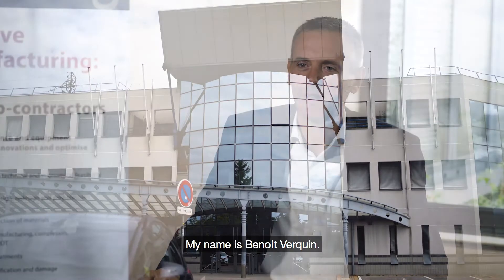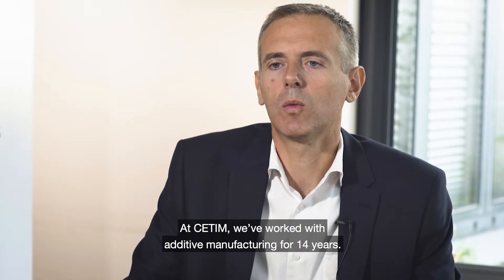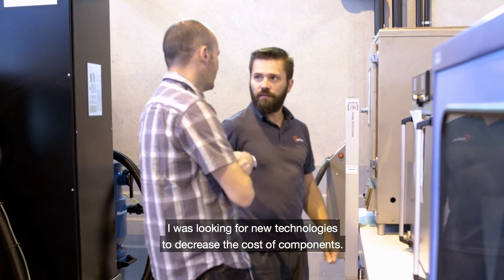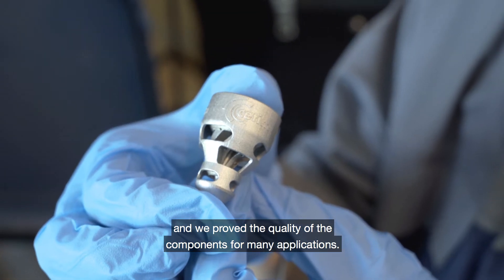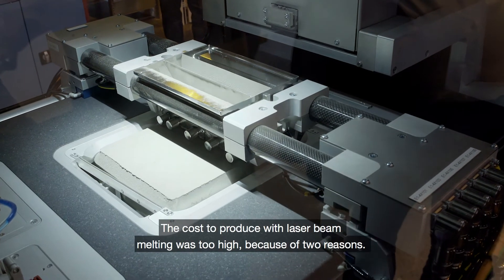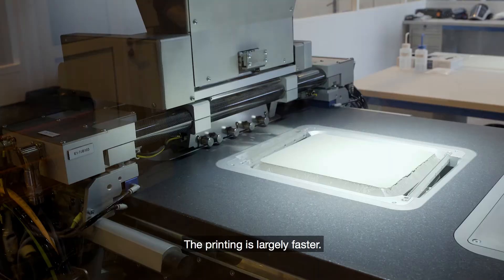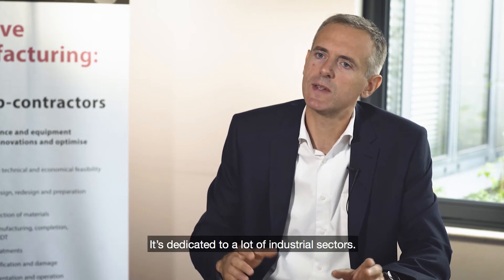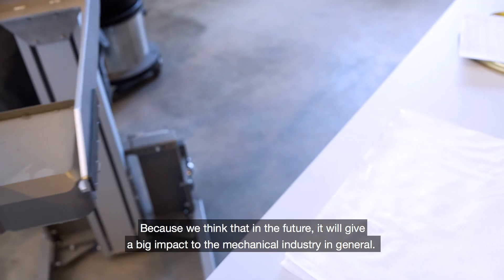CETIM - investing in a Digital Metal machine